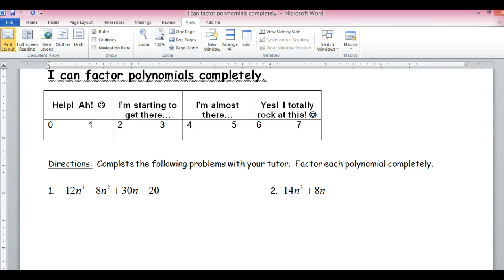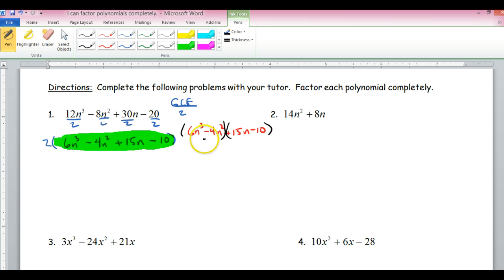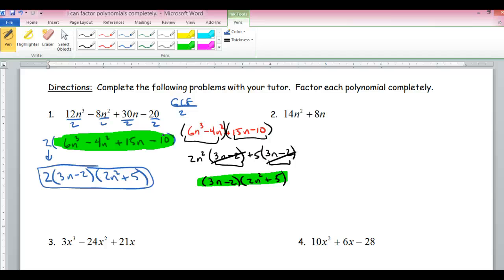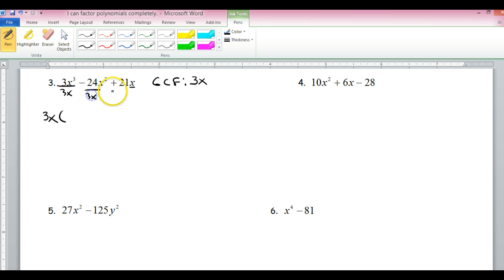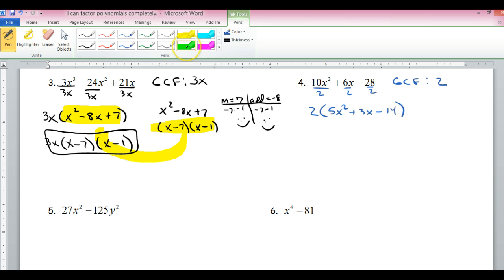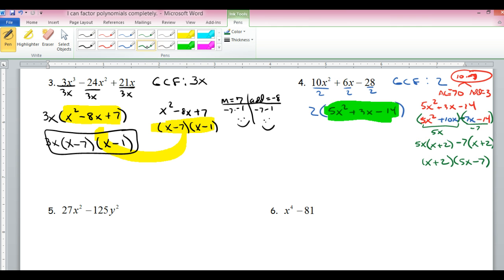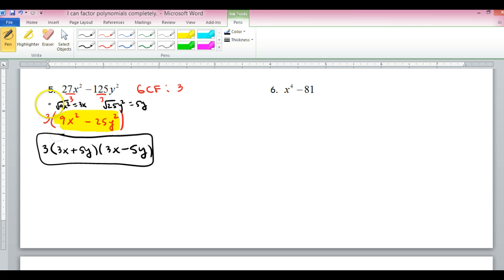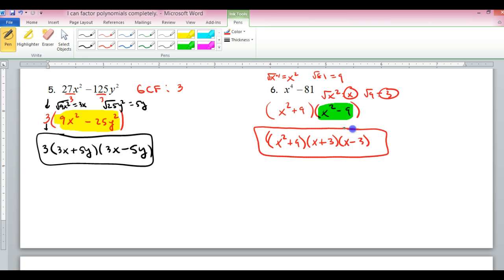I can Factor Completely